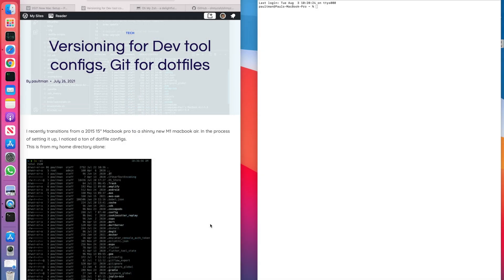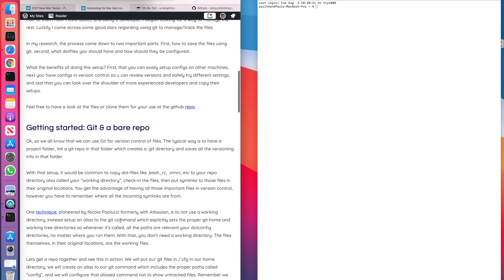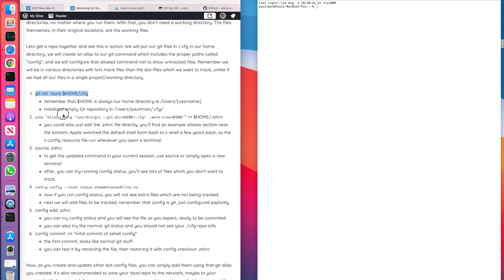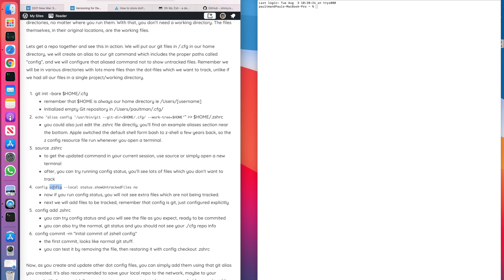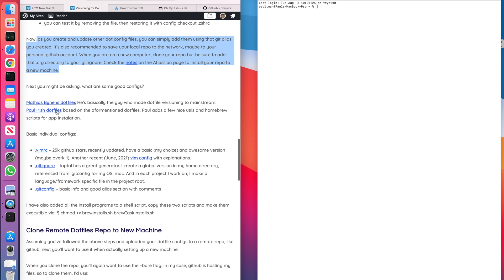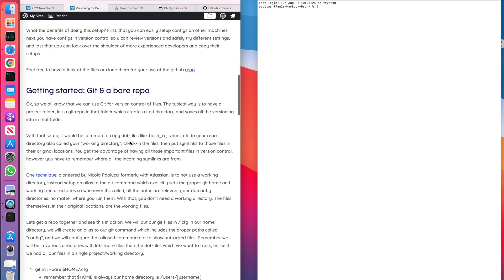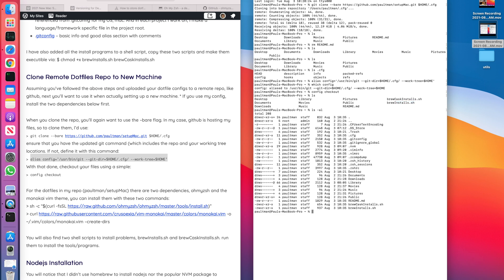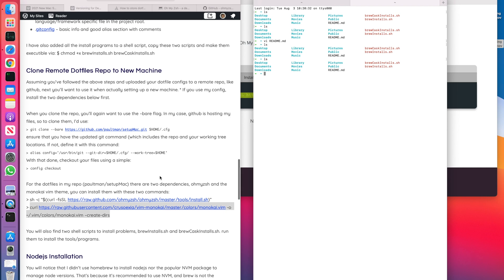Git for Dotfile Configs, bare repo style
This screencast is to help fellow developers create their own git repo to host common dotfile configs to bring the advantages of versioning, ie history, deltas, cloning, and having them hosted on a central repo like github.

0:00 Intro and Explanation
1:00 centralized configs in git working dir
2:06 directly commit configs relative to home dir
3:44 create bare repo
4:23 create custom git alias
6:06 ignore untracked files
6:58 add first file to track
8:54 global vs proj configs
10:35 clone repo to new machine
12:25 checkout configs
13:00 git global config
14:06 dependencies